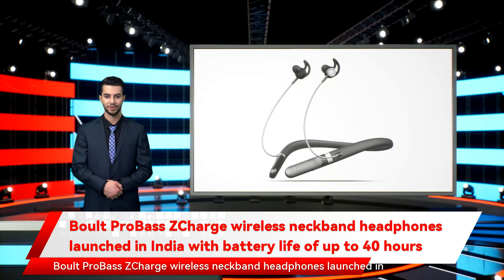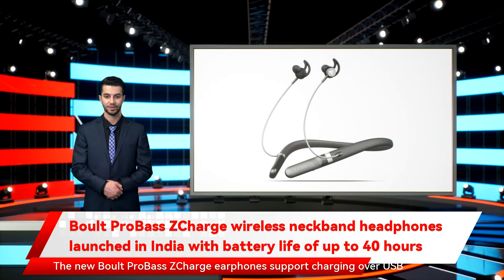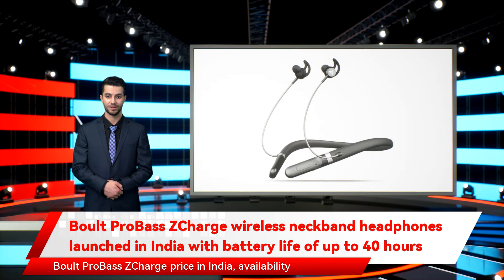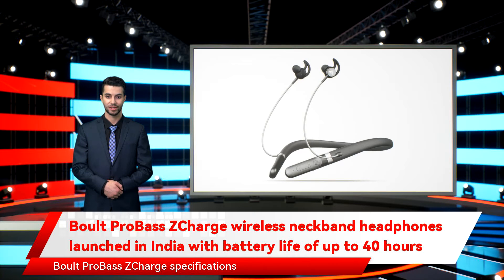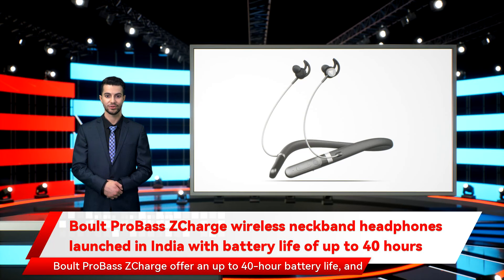Boult ProBass ZCharge wireless neckband headphones launched in India with battery life of up to 40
and sport 14.2mm drivers. Boult ProBass ZCharge supports Bluetooth v5.2 connectivity and Red colour options. Boult Audio offers a one-year warranty on the Boult ProBass ZCharge wireless earphones. Boult ProBass ZCharge specifications According to the company according to Boult. The new Boult ProBass ZCharge supports charging over USB Type-C. The neckband earphones also support touch gestures for both Google Assistant and Siri voice commands to change music tracks availability Boult ProBass ZCharge  price in India is set at Rs. 1 the new Boult ProBass ZCharge wireless earphones are equipped with 14.2mm drivers and feature ‘aerospace-grade' alloy micro-woofers that offer extra bass while maintaining the company's audio signature. The earphones support the latest Bluetooth v5.2 connectivity which means they can be used during workouts. Boult ProBass ZCharge offer an up to 40-hour battery life